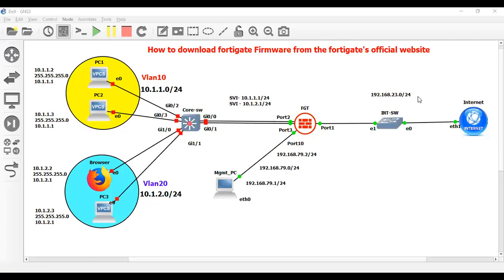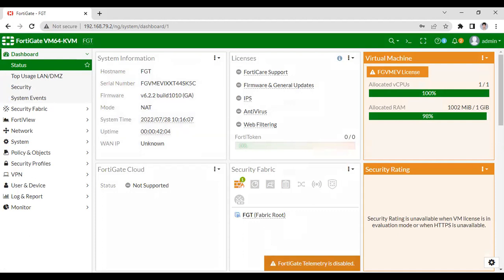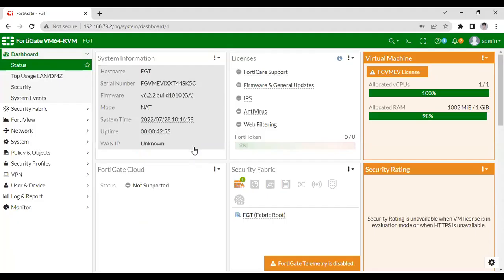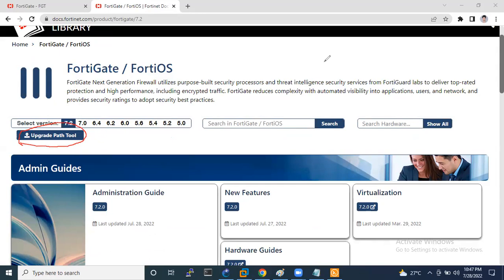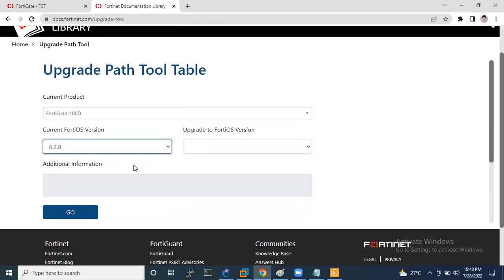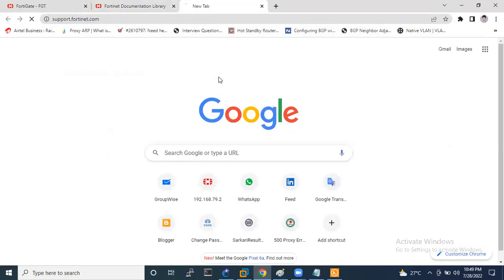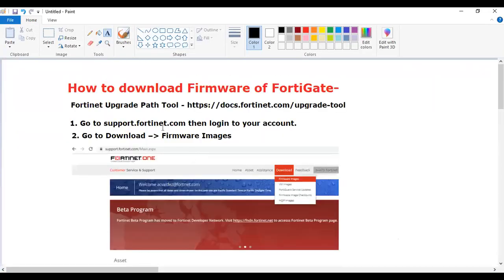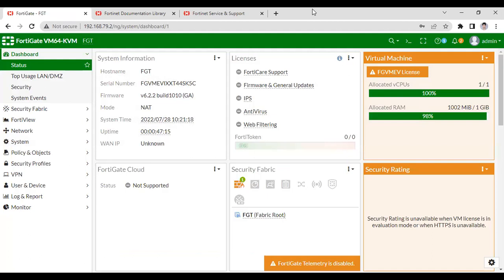How to download Fortinet firmware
I would like to tell you that If you are planning to upgrade your FortiGate firewall's firmware then you must check which firmware version is applicable for my firewall from the FortiGate upgraded path tool

In order to download Fortinet firmware, you need to visit Fortinet's official websites and ensure that the account ID must be registered by your organization.